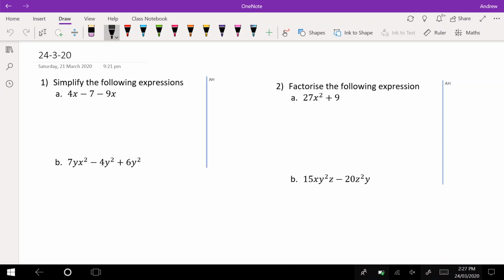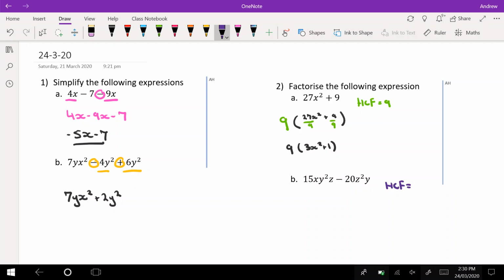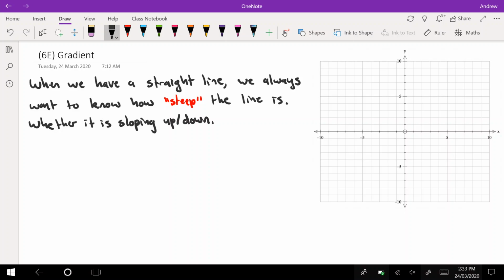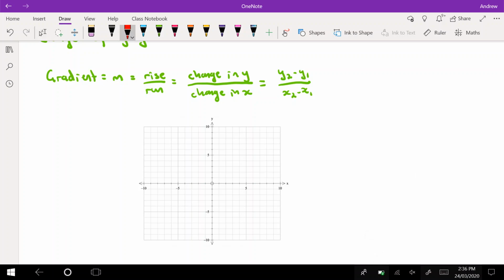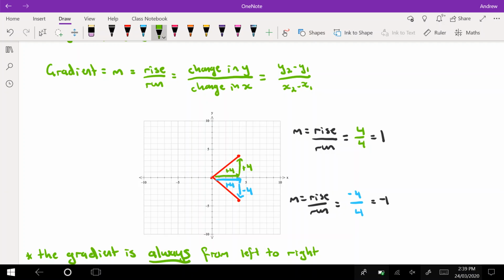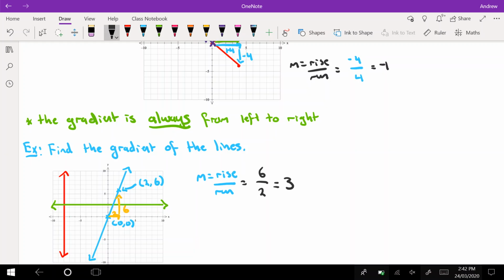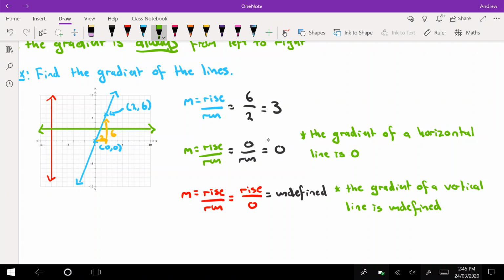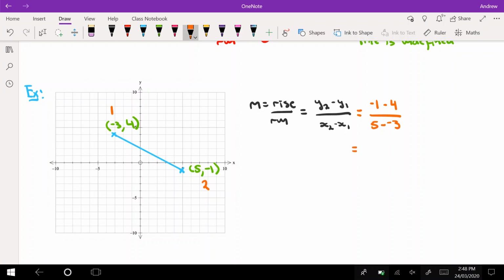Year 10 PW2 (6E) Gradient